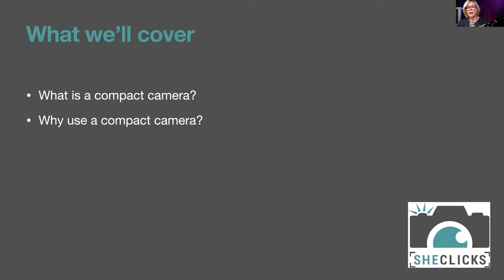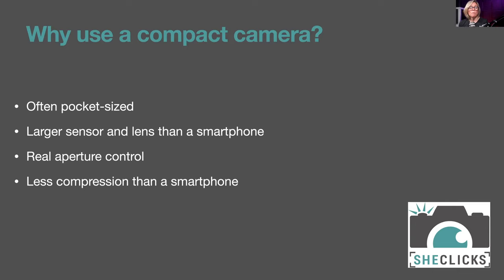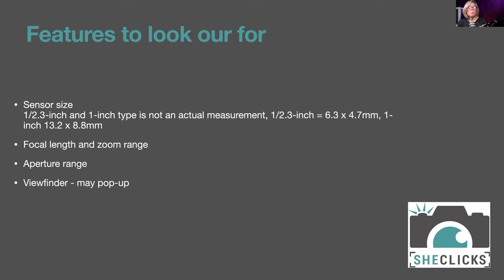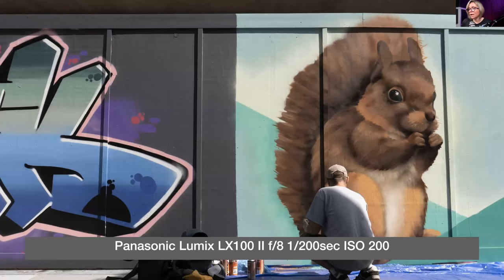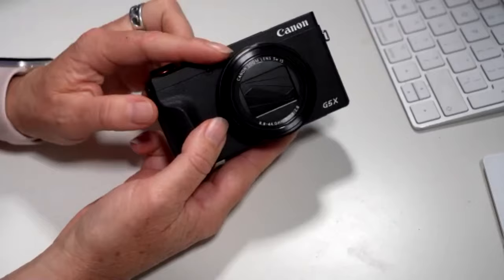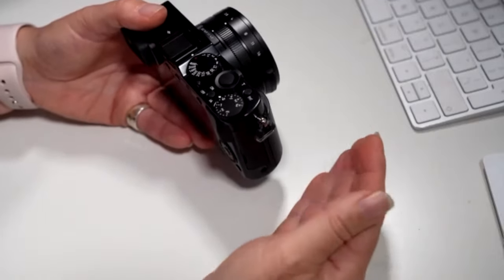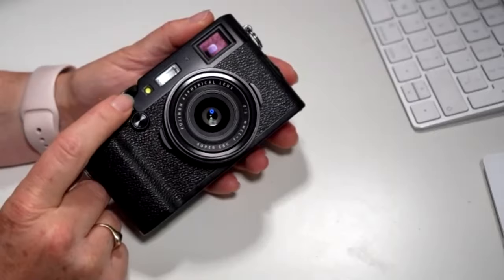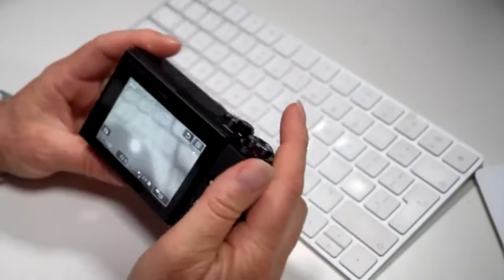Everything you need to know about compact cameras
In this webinar, SheClicks founder, Angela Nicholson explains what a compact camera is, what the various terms mean, things to look out for, why you might use one and how to select the right one for your requirements

MPB has transformed the way people buy, sell and trade equipment, making photography more accessible, affordable and sustainable. MPB is proud to partner with SheClicks to help support women photographers and their work.